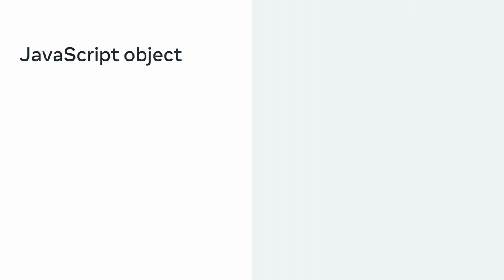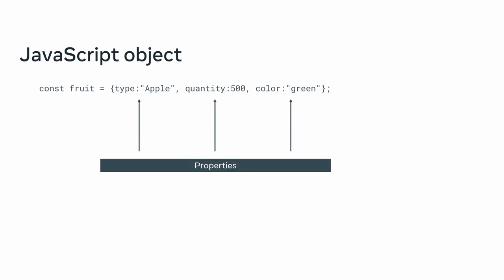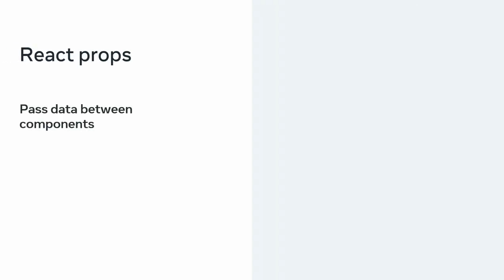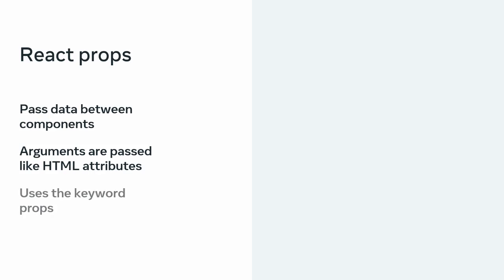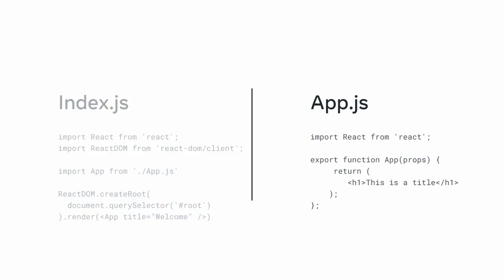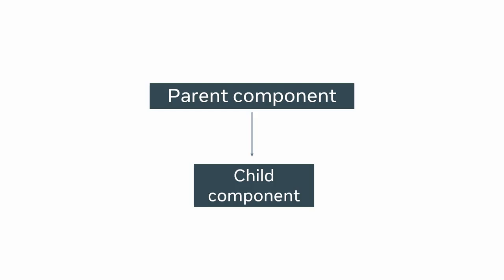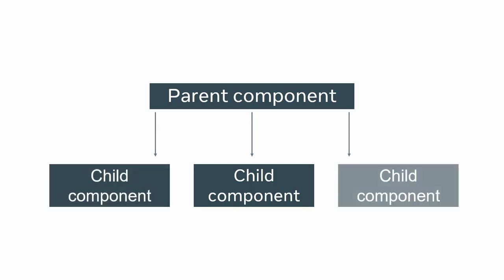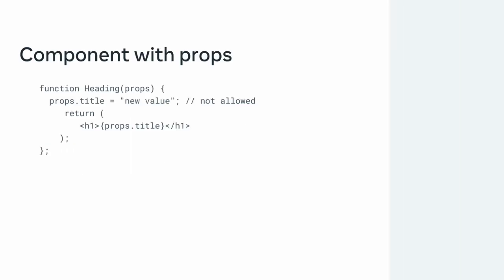Principles of components: Props